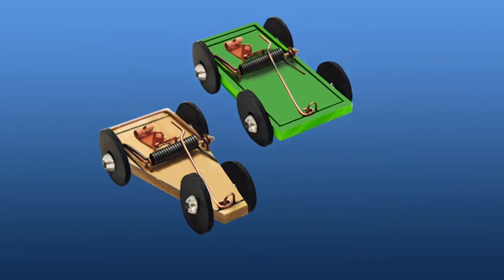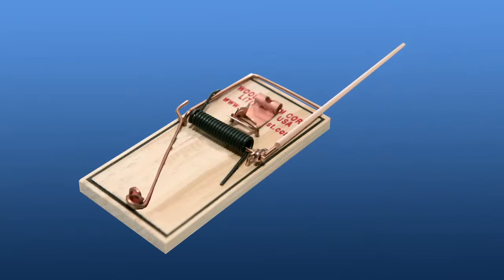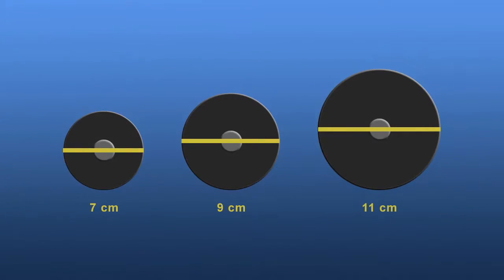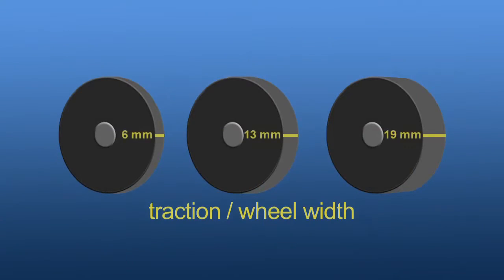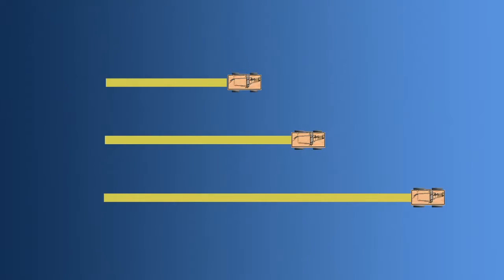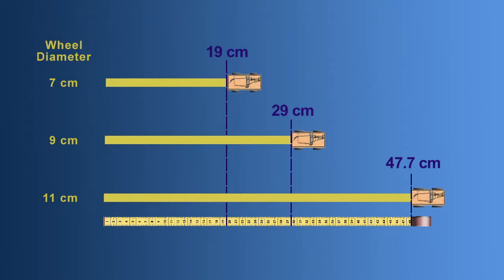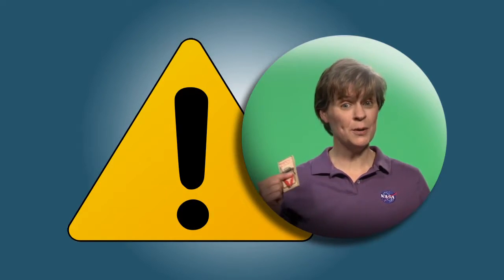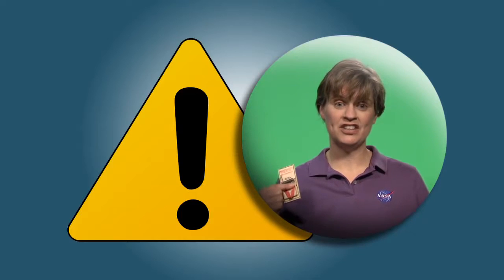HOW TO DO A SCIENCE FAIR PROJECT - PROJECT